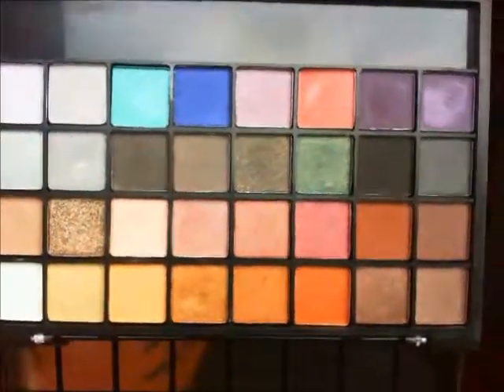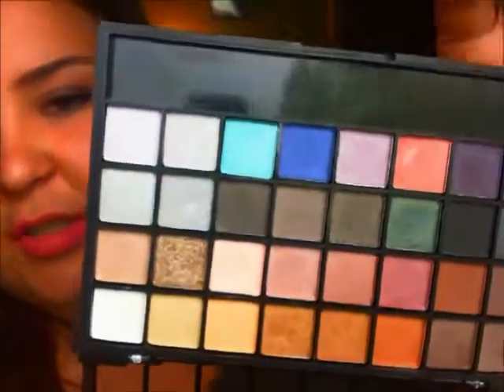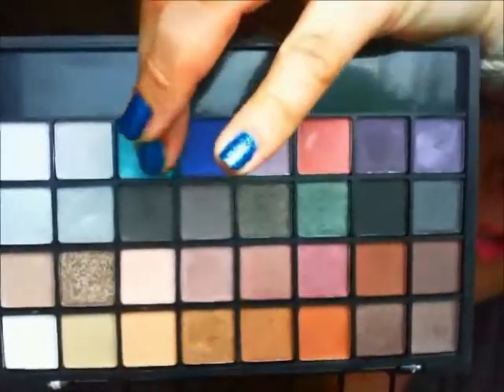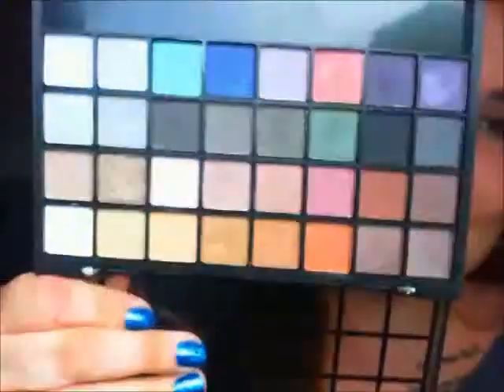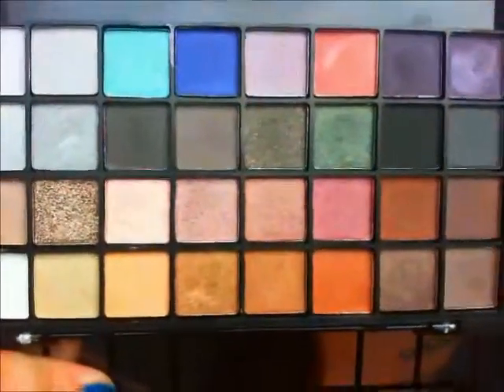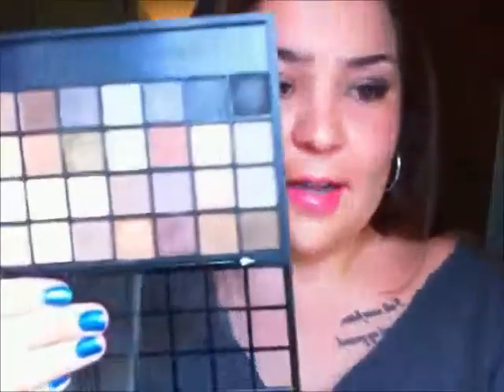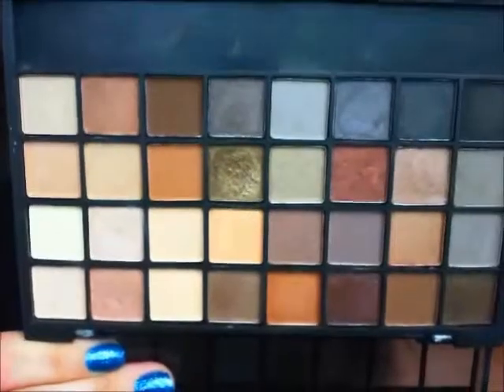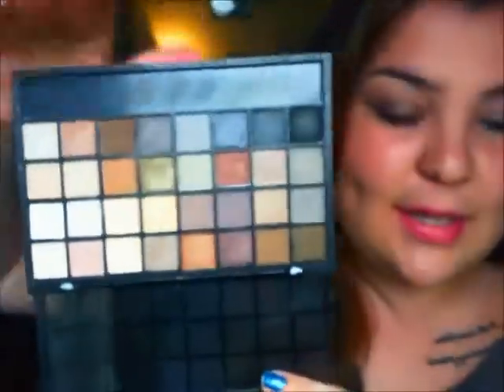*REVIEW* E.LF 32 Shade Eyeshadow Palettes (NO SWATCHES)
Hi everyone! Just one more day closer to the WEEKEND! I hope this week has been a great one for you! Thanks so much for taking time out of your day to watch my videos! I appreciate each and every one of you!

E.L.F Studio 32 Shade Palettes (THEY'RE NOW $6.00! GET YOU SOME!!!)